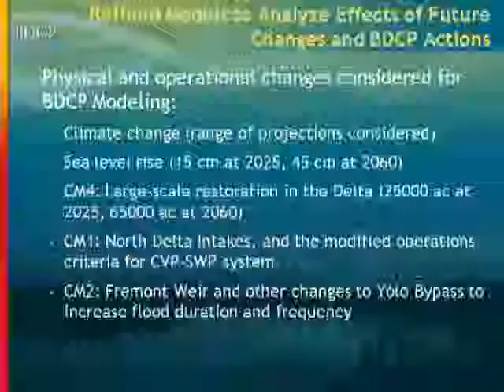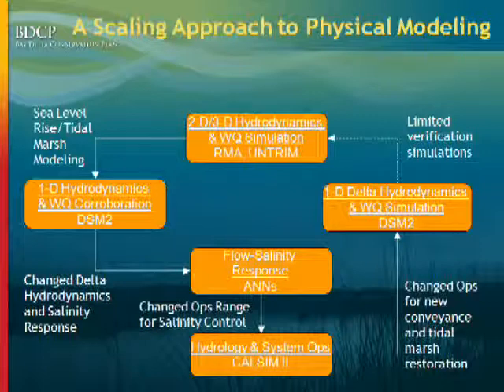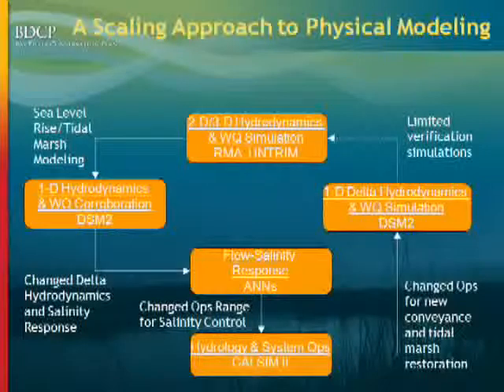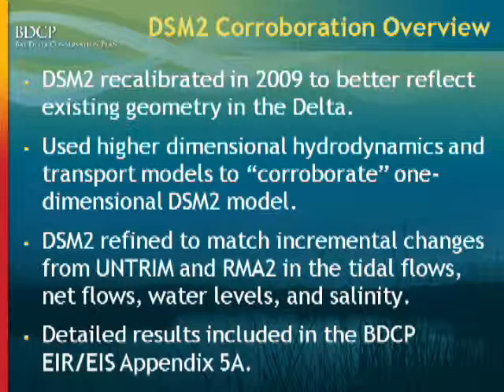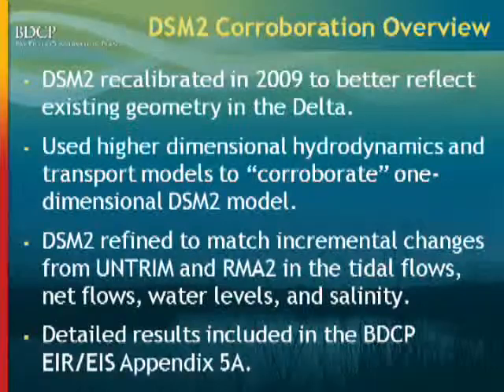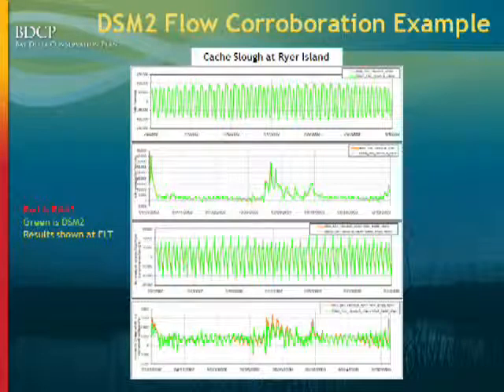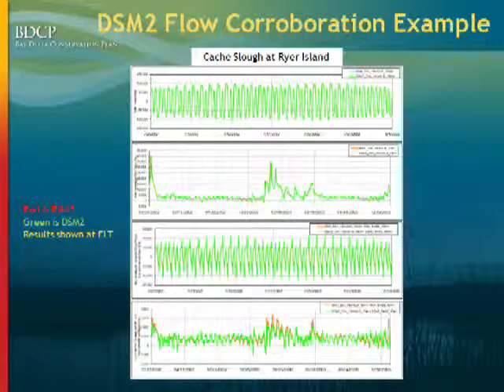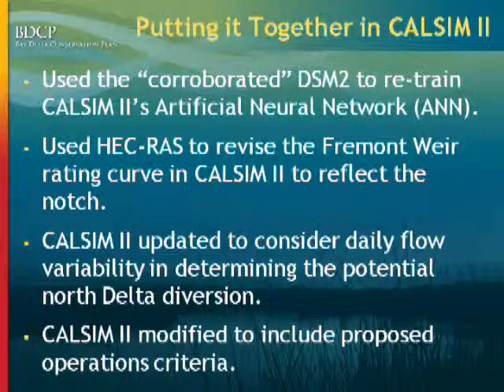DSC Delta Science Program Independent Science Review - January 28, 2014 - BDCP Presentation 3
CH2M Hill Presentation:
Chandra Chilmakuri - Hydrodynamics Modeler
BDCP Effects Analysis:
3.  Assessment of far field hydrodynamic changes in the north Delta, and effects on fish